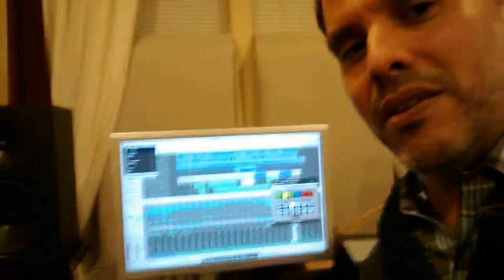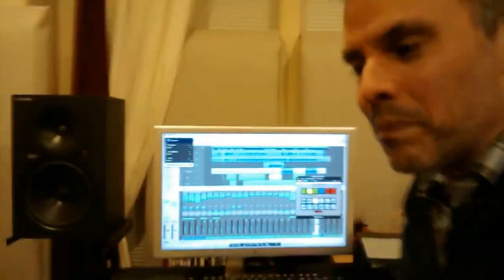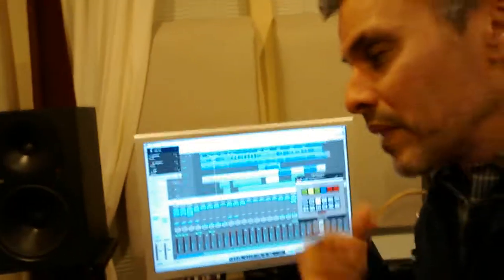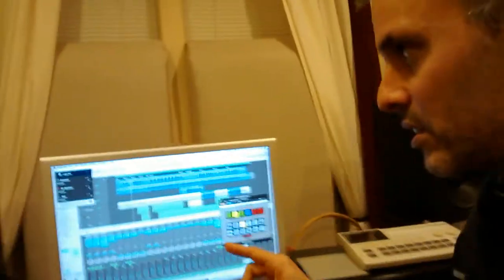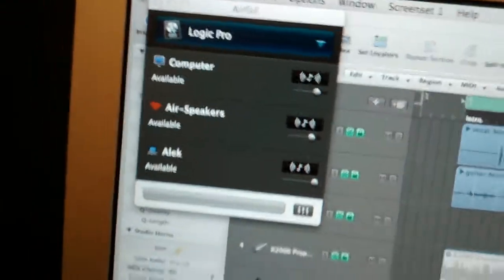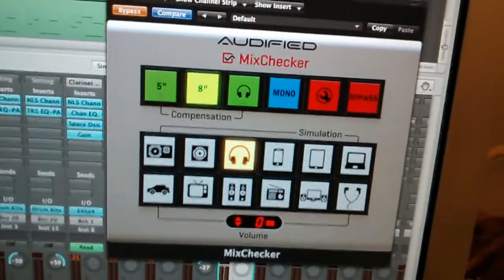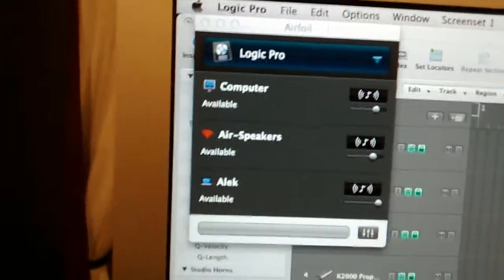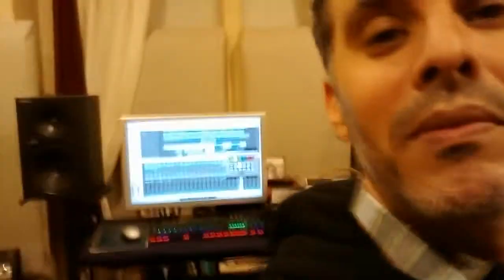Checking Your Mix: Tools You Can Use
A behind-the-scenes look at how to check a mix on different sound systems in real time (e.g., without having to print the mix first). A helpful tip for home studio mixing engineers.